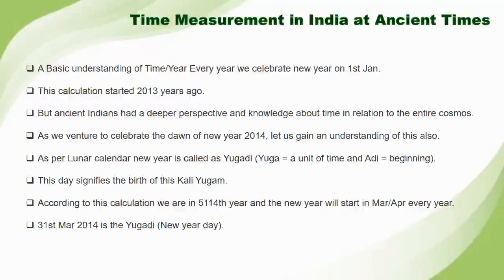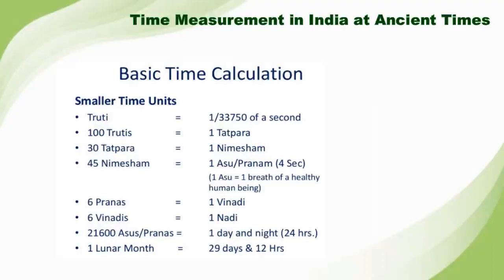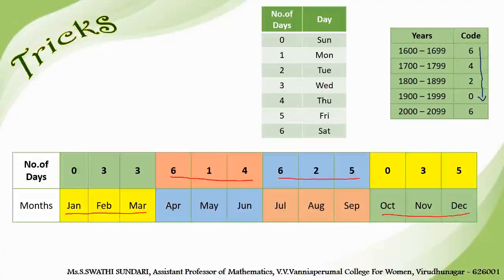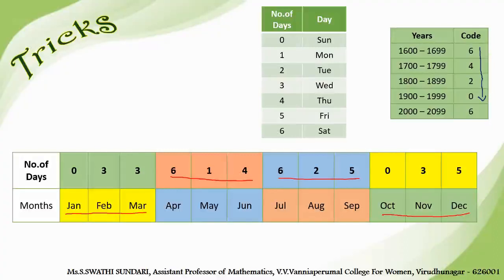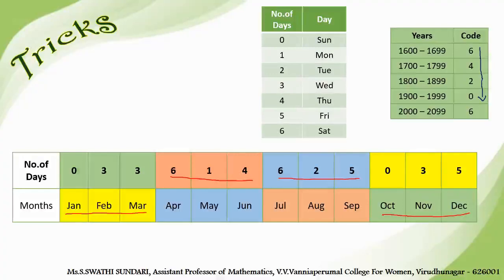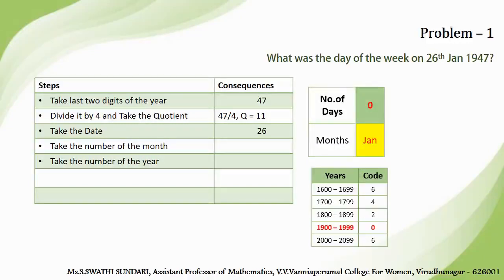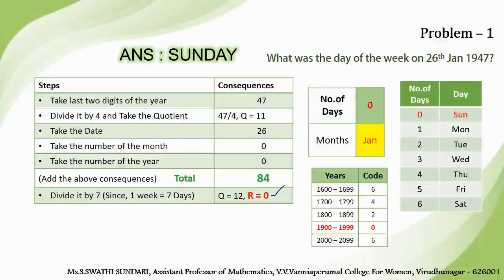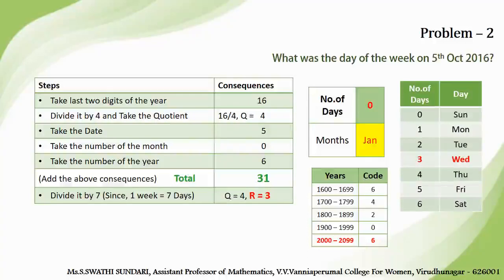Part 1_ Problems on the Calendar - TNExam Preparations